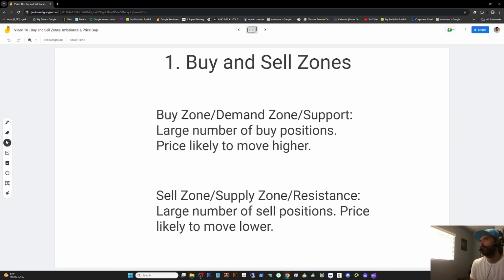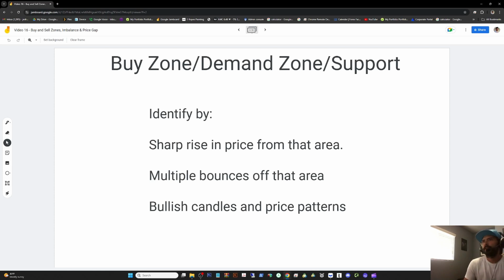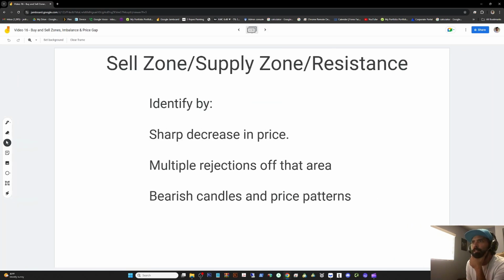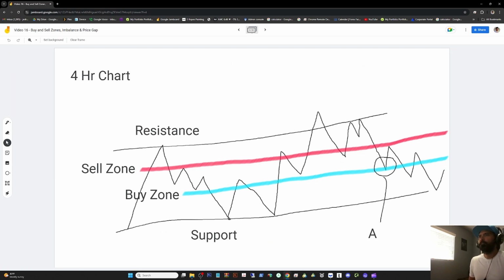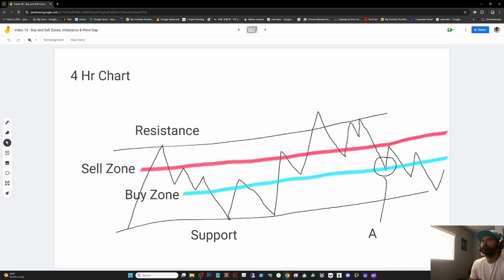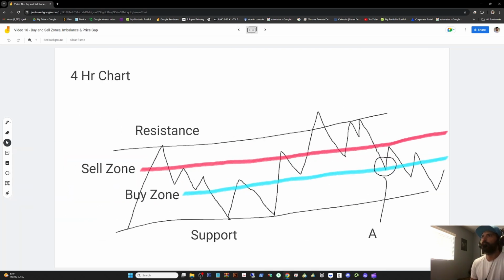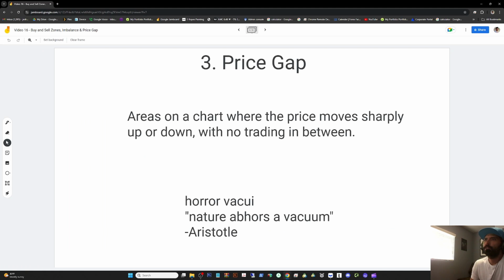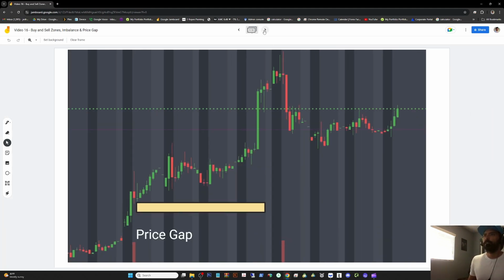Jeds Trader Training Class 1 - Video 16 - Buy and Sell Zones & Imbalance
In this lesson, we cover:

What buy and sell zones are and how to identify them

Understanding market imbalances and their impact on price movement

How price gaps form and what they mean for traders

Learn to spot key areas in the market that can give you an edge in timing entries and exits.